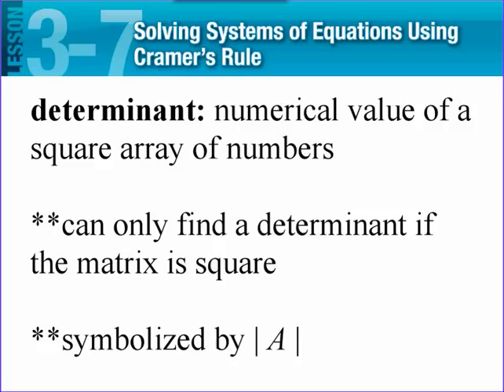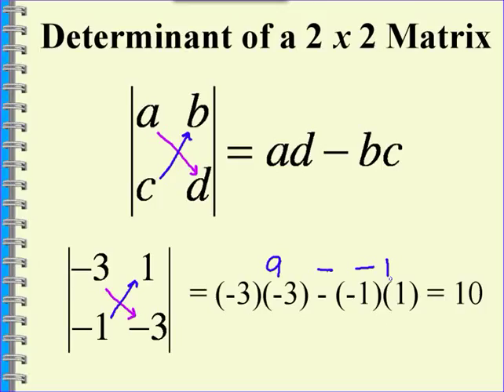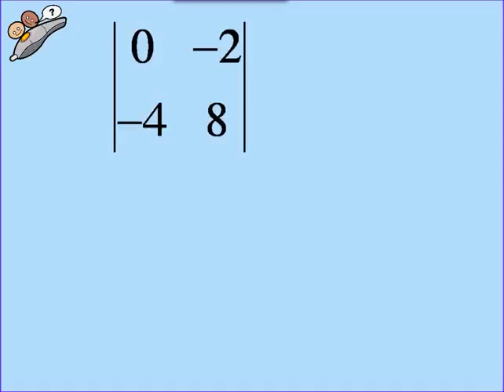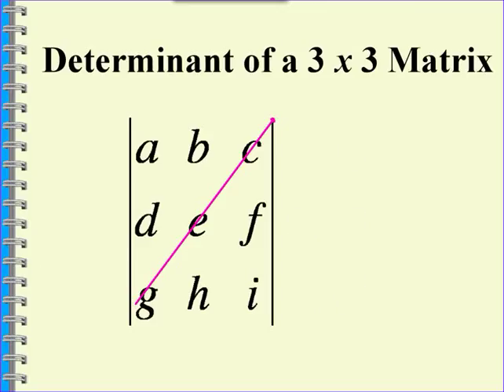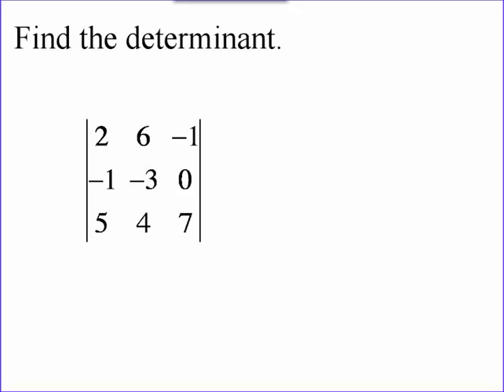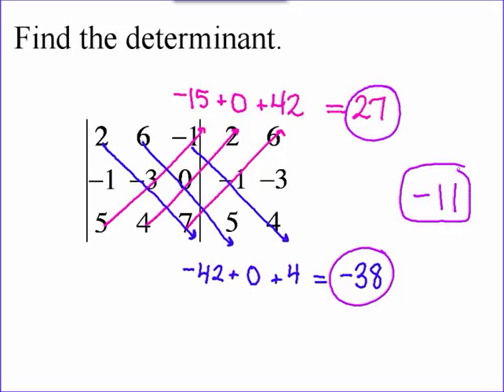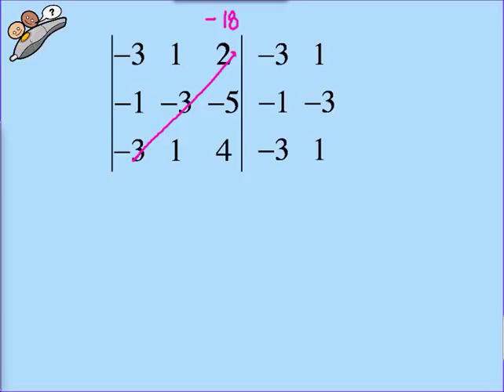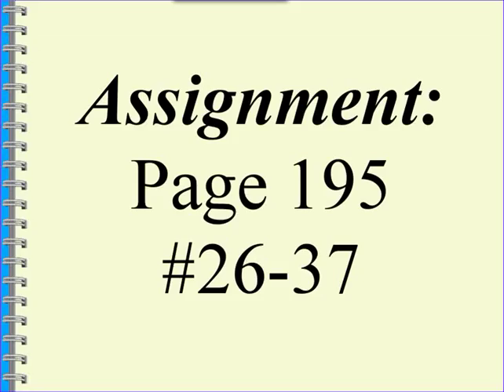Alg. 2--Lesson 3-7.mov